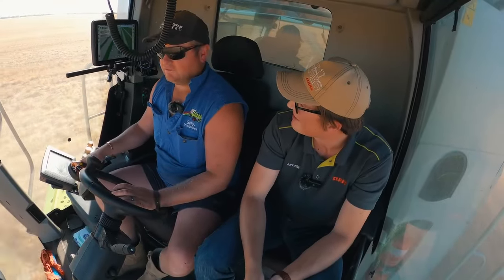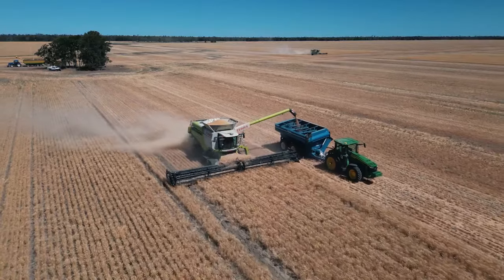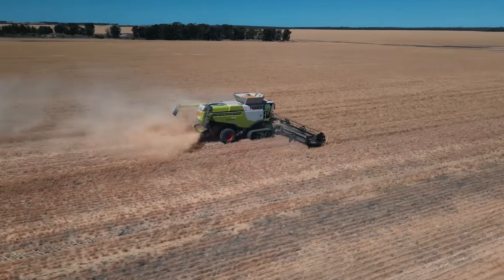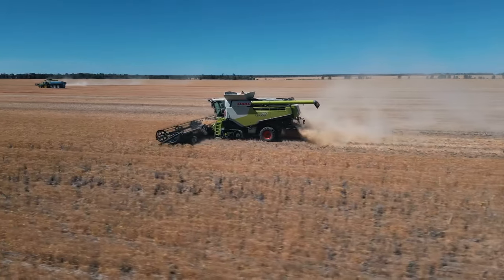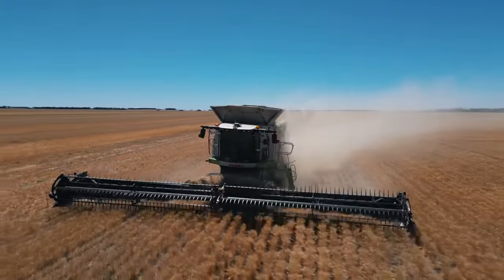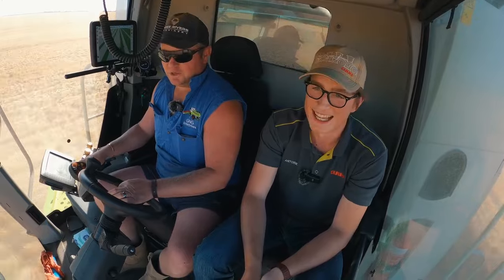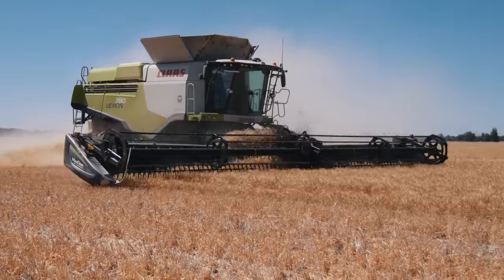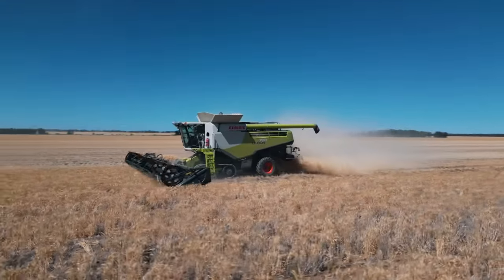CLAAS LEXION - Glenn Withers | CLAAS Harvest Centre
Check out how Glen Withers (a contract harvester) saved his business labour, time and a whole lot of diesel, with his CLAAS LEXION equipped with TERRA TRAC.